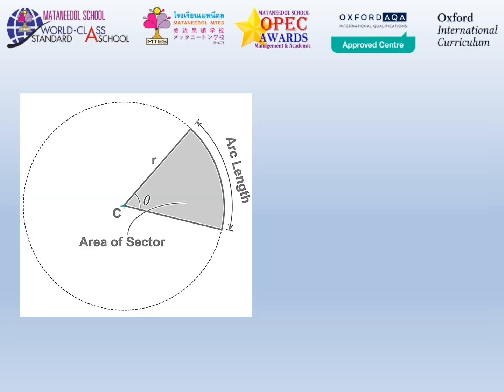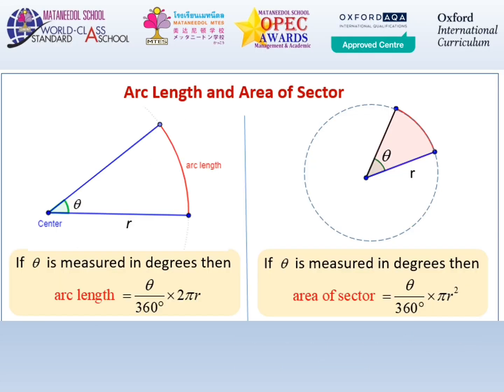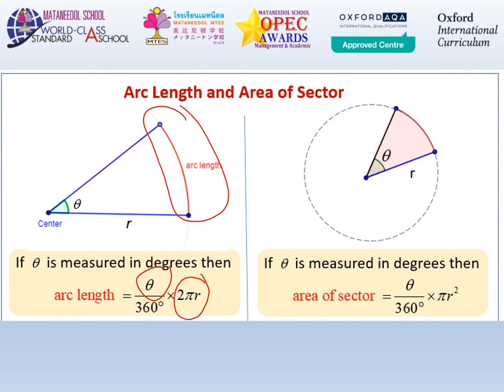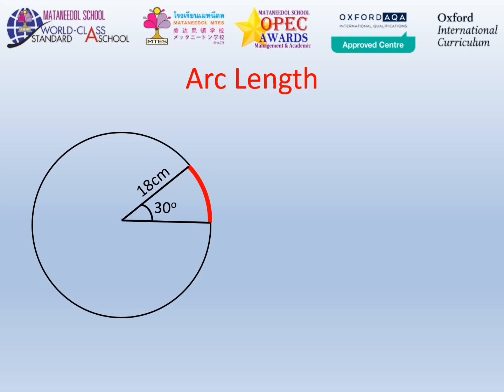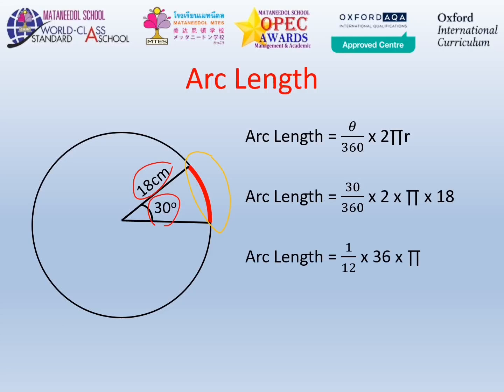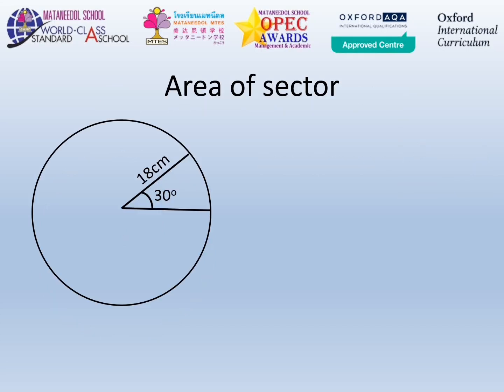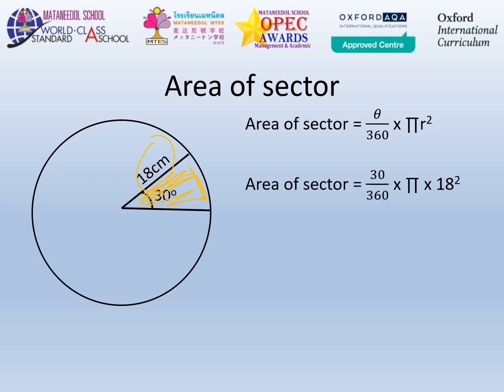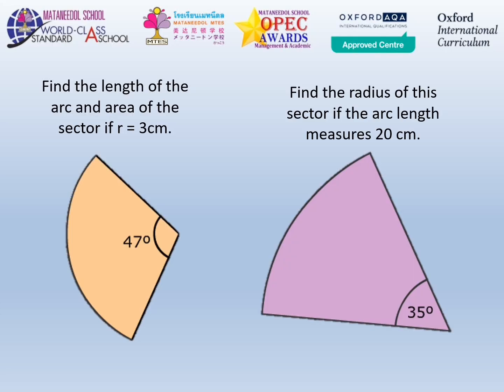Circles Arcs and Sectors Mathematics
T. Mae gives a review of some basic circle properties for IGCSE Mathematics